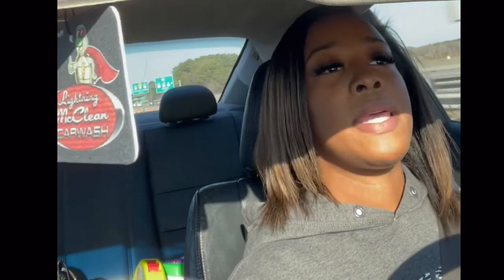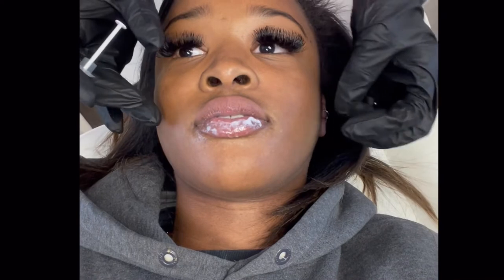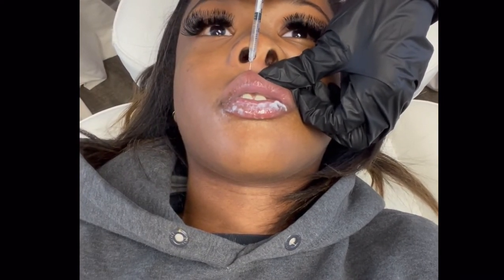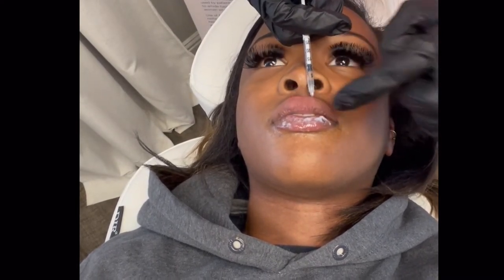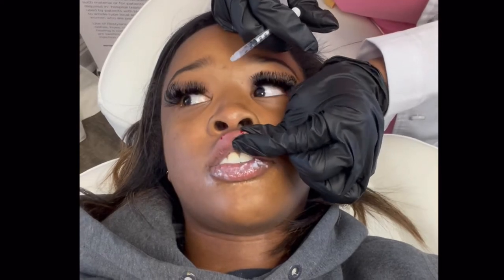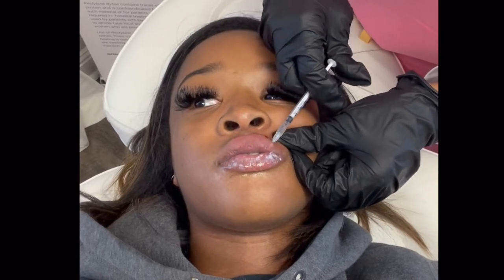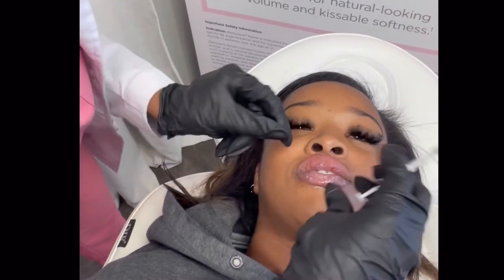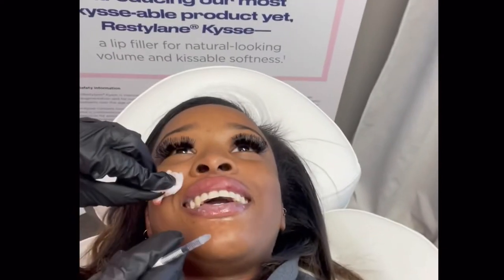I GOT LIP FILLERS FROM THE BEST IN NC- FULL PROCEDURE, BEFORE & AFTER, & DAY BY DAY UP DATES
I got my lips filled for the first time and I love them so much ! I hated how much bigger my bottom lip was compared to my top lip. I wanted to achieve more height and fullness. Please excuse my car, I was in the process of getting a new one at the time lol. This is my first video so be nice.
Nurse practitioner: Melissa Maria